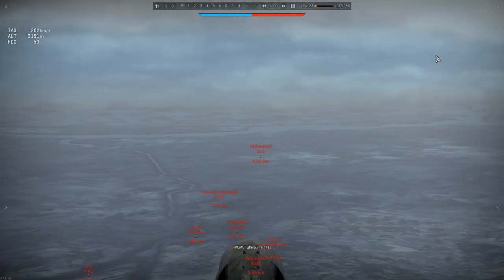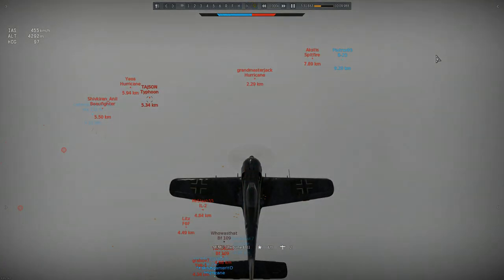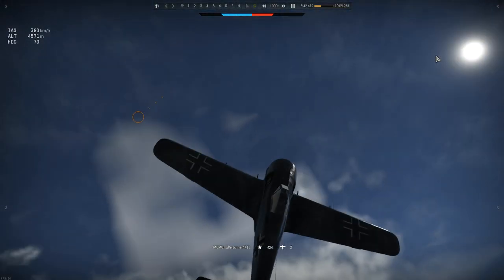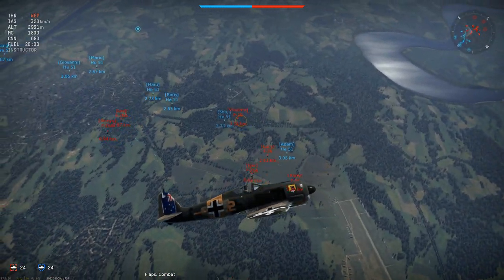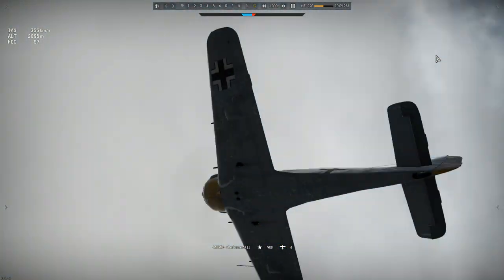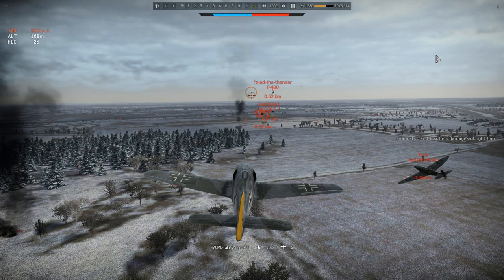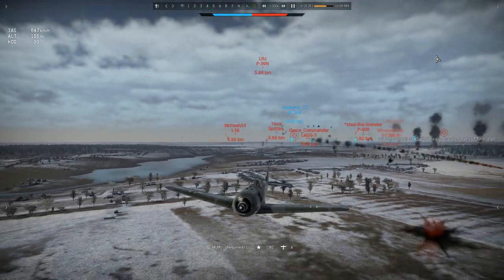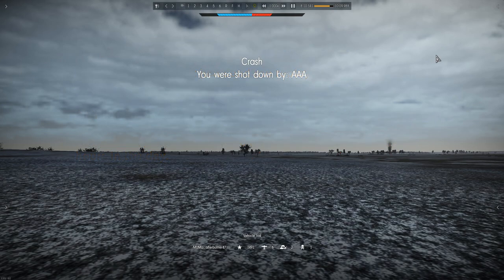WT - Analyze This 08: Learning from mistakes (FW190 A-4, Arcade)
A replay from our brave guest pilot afterburner, demonstrating some effective and not-so-effective tactics.  As usual I point out every mistake I can see and suggest better alternatives, not to criticize in any way but to help all of us learn and improve our flying.

The music is by the Cornel School of Contemporary Music, and sounds a lot better without my voice droning over the top of it ...

If you'd like to support me in making these videos, you can do so